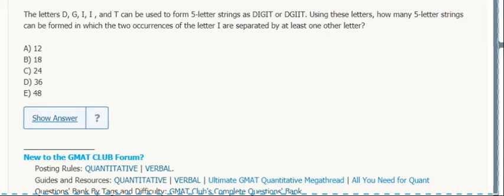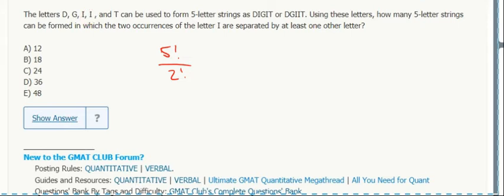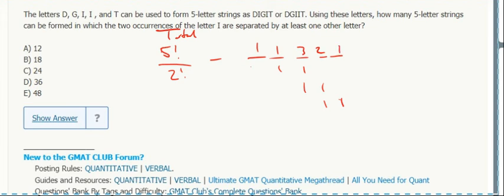Combinatorics 21- The letters D, G, I, I , and T can be used to form 5-letter strings as DIGIT or...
The letters D, G, I, I , and T can be used to form 5-letter strings as DIGIT or DGIIT. Using these letters, how many 5-letter strings can be formed in which the two occurrences of the letter I are separated by at least one other letter?
PS05140
100852